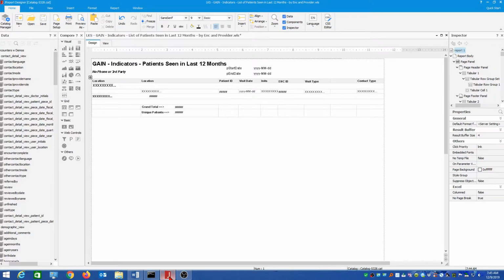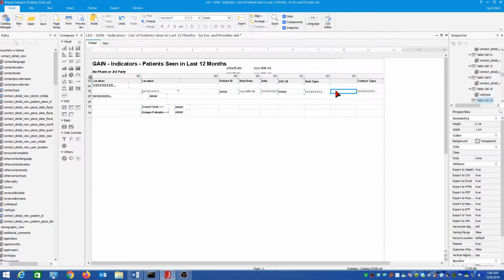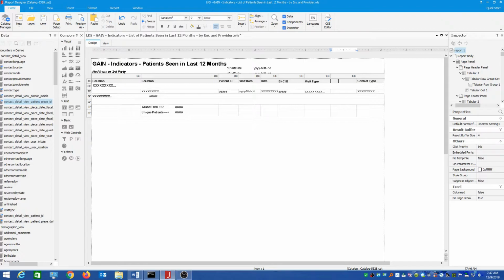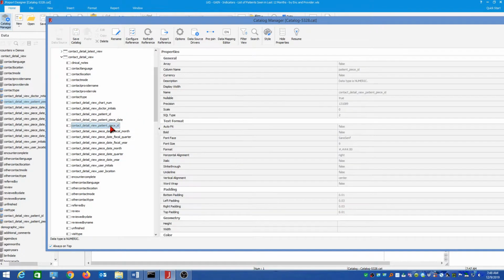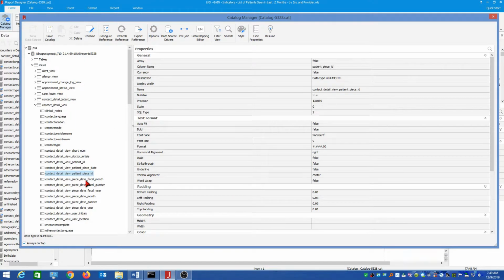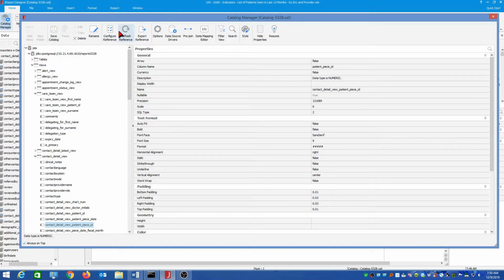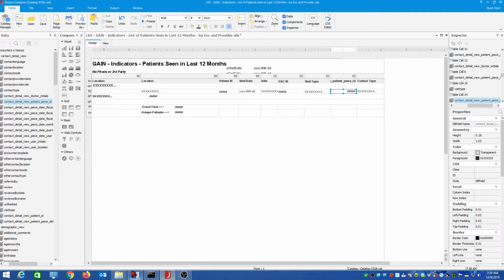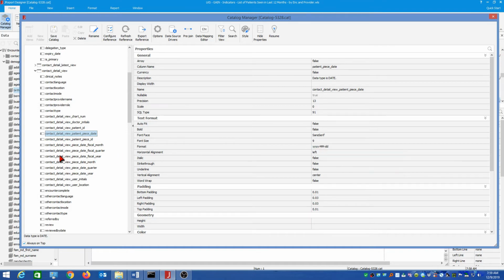Jreport 003 - Format fields permanently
This video will show you how to unlock the global formatting feature in JReport and allow you ti reformat a field in a view permanently.